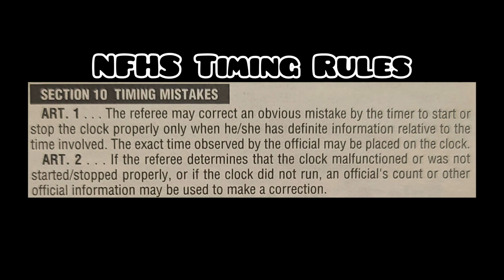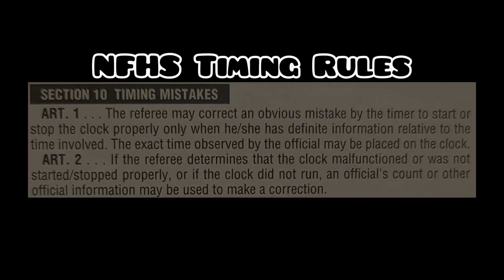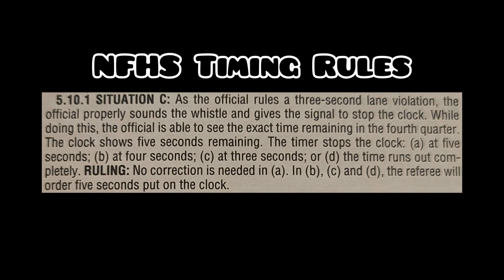Ref Class Presents: Tough Calls Ref, Volume 7 (WILD AND CRAZY ENDING TO A GREAT BASKETBALL GAME)🤯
This training video was created with the sole purpose of getting better. The more training we receive, the better we can become at handling issues within the game. In this video, there is more than what happens on the court that we need to be aware of. This video should be used to educate everyone in attendance. As always, let's keep the conversation respectful amoungst each other.

-The Professor